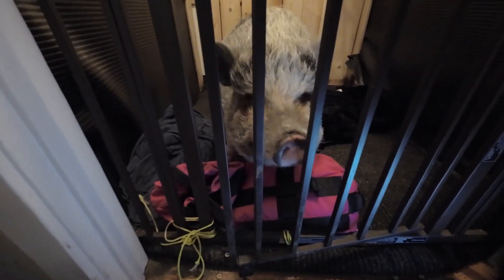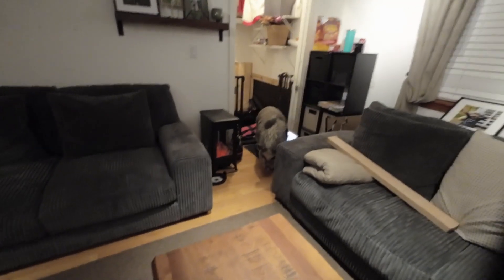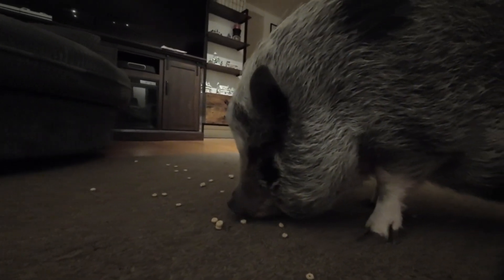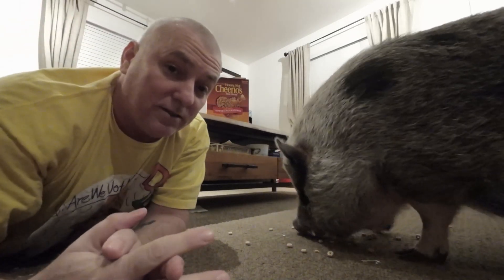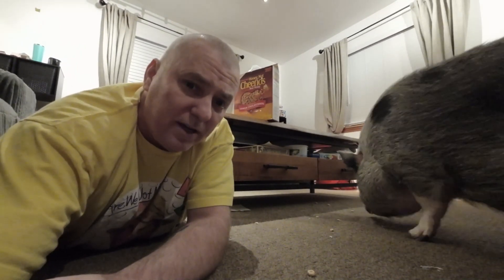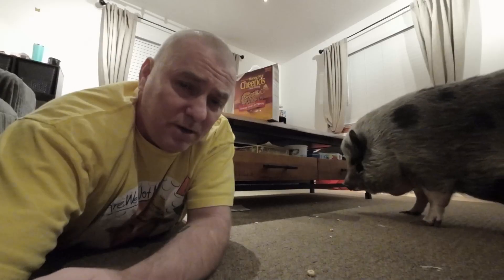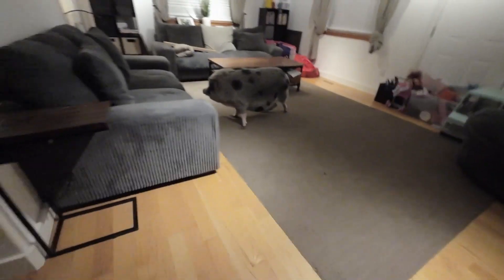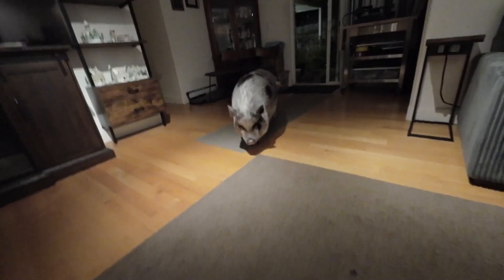Vlogmas #3 McMuffin love her Cheerios.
Vlogmas #3 McMuffin loves her Cheerios.

If you enjoy these videos I would love to hear about it.

Mailing Address:   World According to Briggs
                                 20449 SW Tualatin Valley Hwy
                                 # 354
                                 Aloha, Oregon 97003